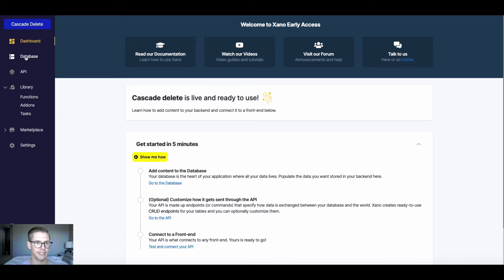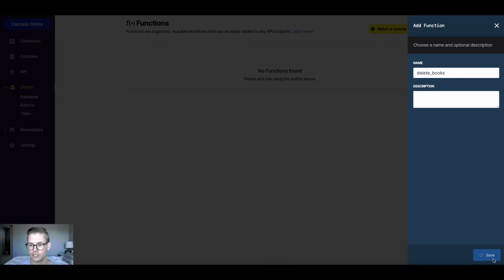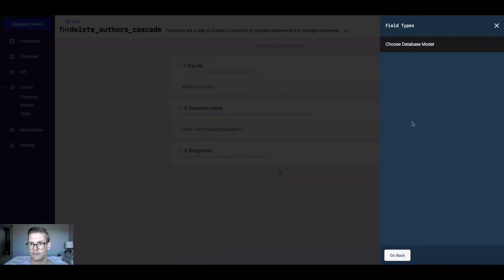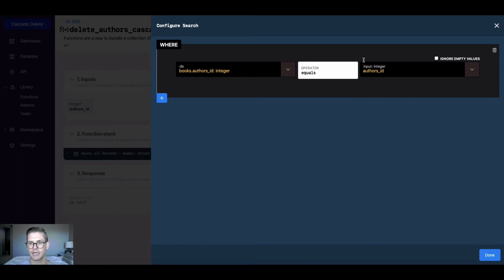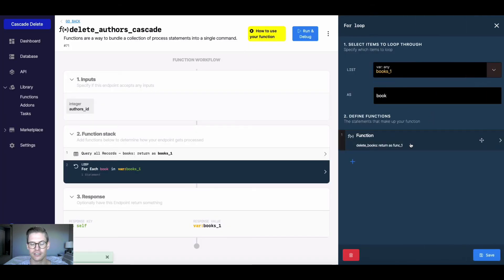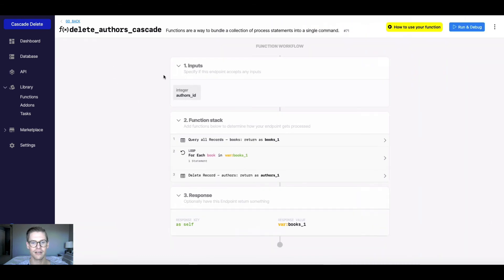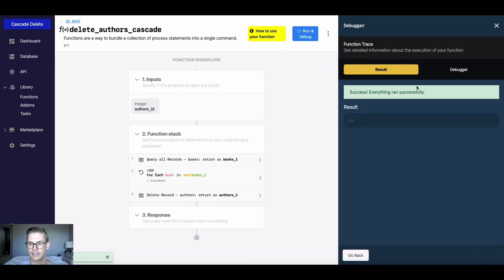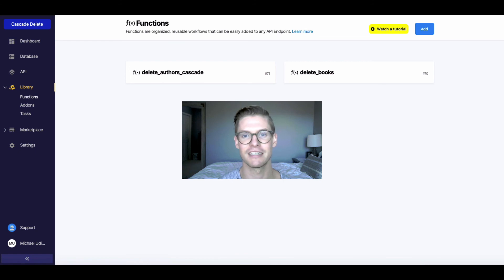Xano - Cascading Delete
This video covers a more advanced topic: how to do a cascading delete in Xano. Cascading delete enables you to delete a record from a parent table and simultaneously delete records in other tables that are associated with the record from the parent table. This is further evidence that anything you can do in a programming language, you can in Xano without code!